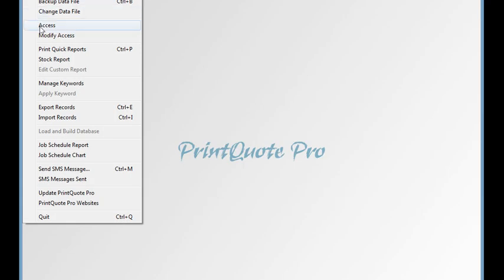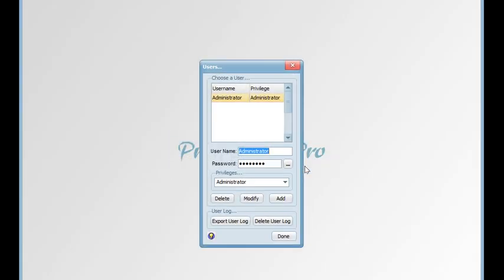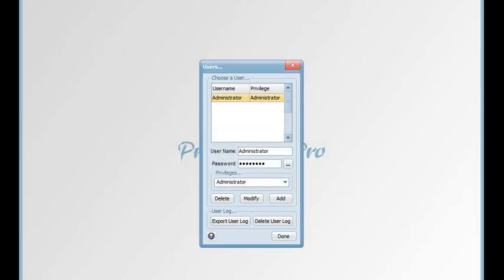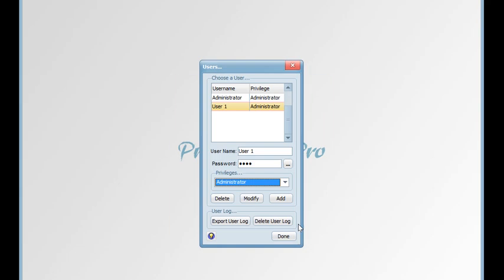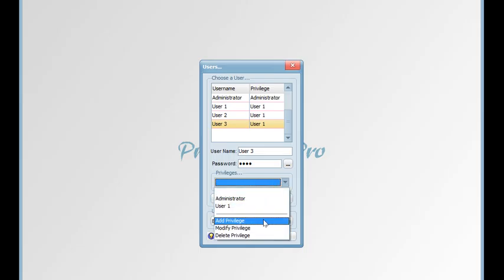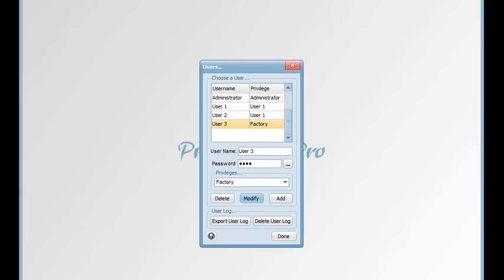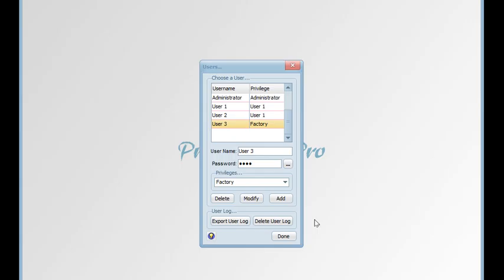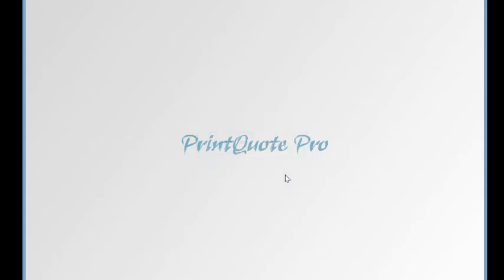PQP40 Users Privileges and Access